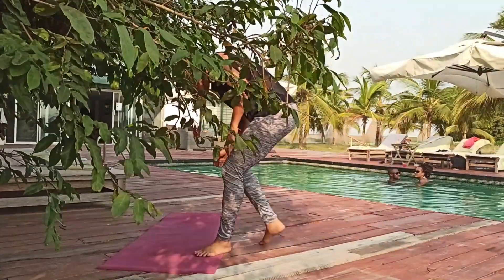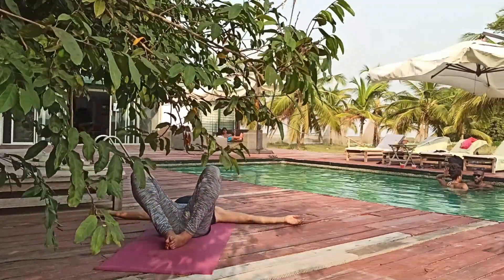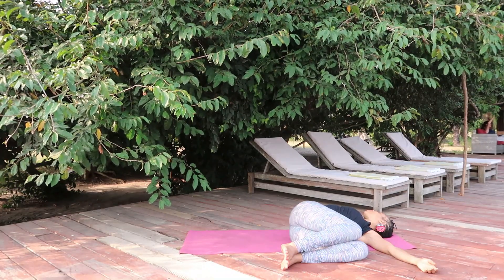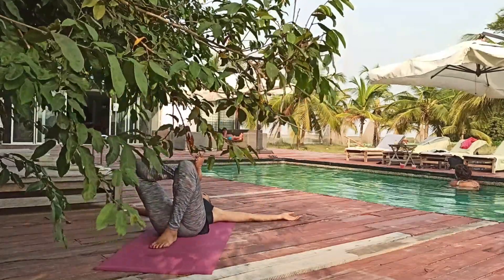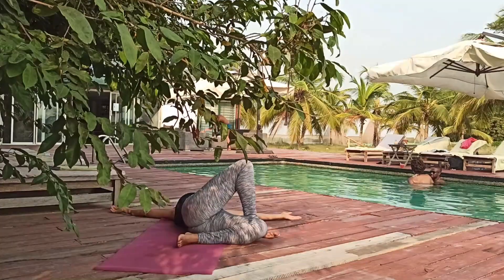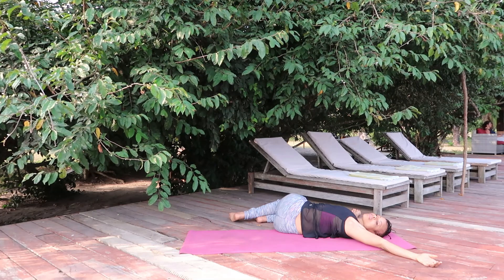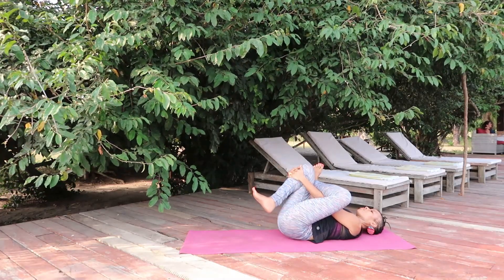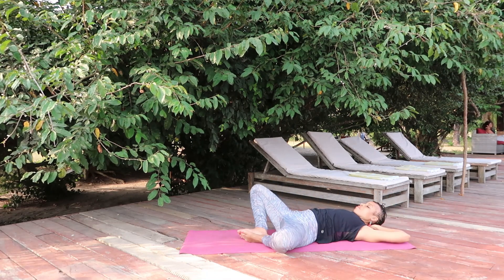5 MINUTE YOGA FLOW WITH PAIN - Body Pain In The Morning?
Do you suffer from body pain in the morning? Here is your 5 minute yoga flow with pain. Learn how to relieve body pains with yoga and feel more alive in your body. Practice with me!

00:00​​ - Yoga for body pains
01:33 - Simply breathe
02:55​​ - Similar shapes, different sensations
03:23​​ - Yoga at your own pace
05:45 - Perceive

☀️ My slant board
☀️ My yoga block

If you want custom yoga work-ins for your unique situation, do your online quiz, submit the questionnaire, and receive free customized yoga training designed to relieve your unique health concerns:

"I decided to try yoga with Chi as a last resort to treating a terrible upper back pain I have lived with for close to 10 years. All I can say is I wish I'd started 9 years and 11 months ago! It has done wonders as I no longer feel the constant pain, and I'm also aware of some bad habits which aggravated my condition so I'm correcting myself. I recommend this to anyone who cares to listen now. It's a great workout, and I love the personal nature of the practice even in a class of 8 people." - Lolade from Lagos, Nigeria

The Body Conditioner is a program for beginners and intermediate yoga practitioners who want to stop fixing and start healing now. If you want to get a deeper understanding of the essence of yoga and how to heal yourself inside and out while owning your own unique, personalized yoga practice, visit me